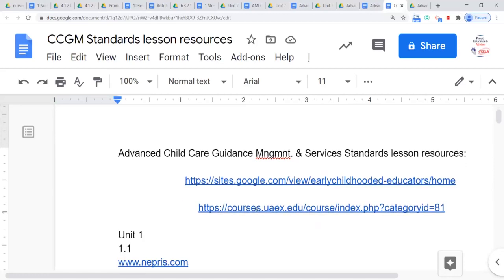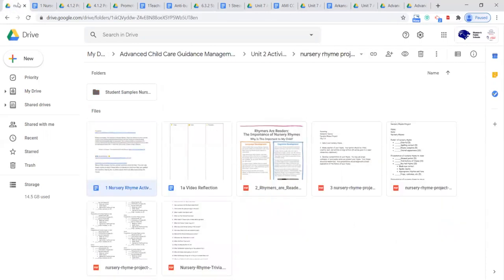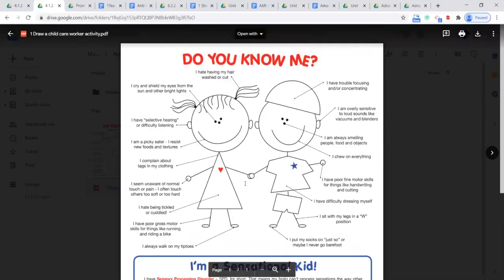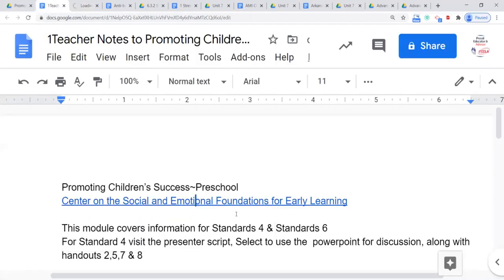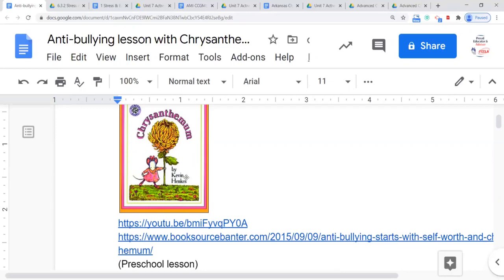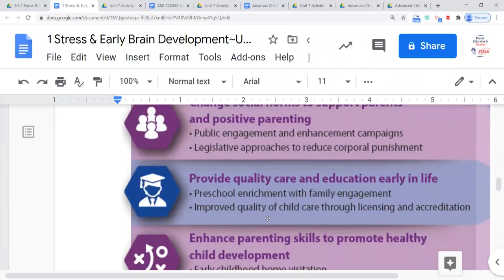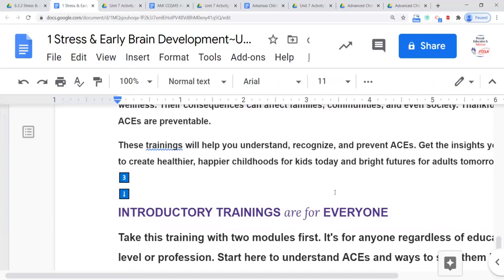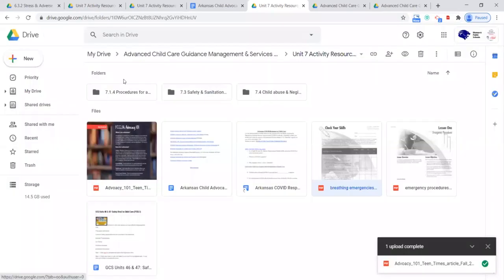CCGM Standards Lesson Resources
Child Care Guidance Standards Lesson Resources organized by Performance Indicators